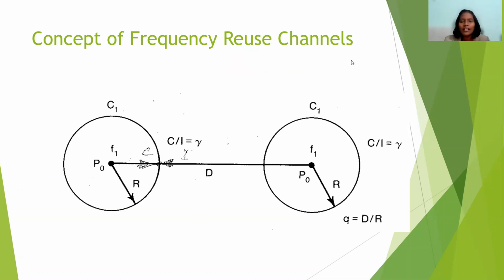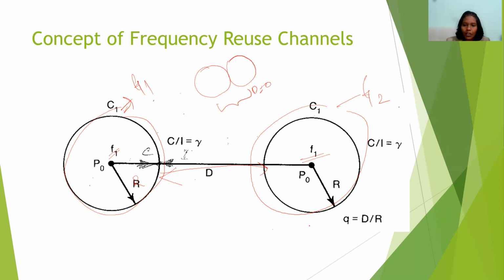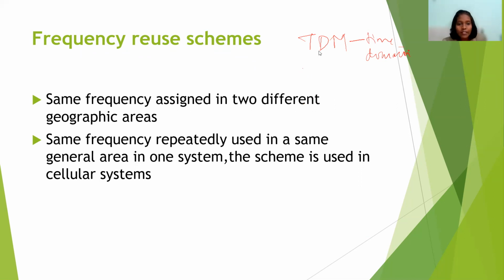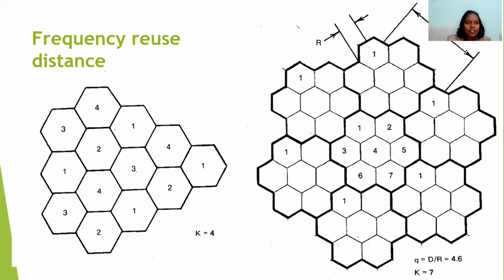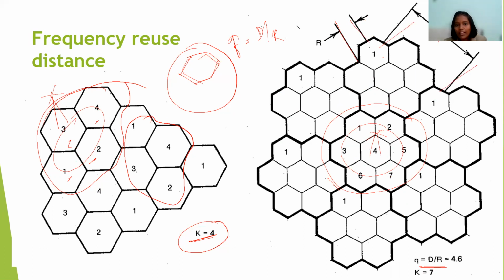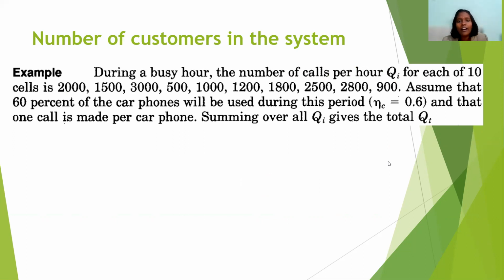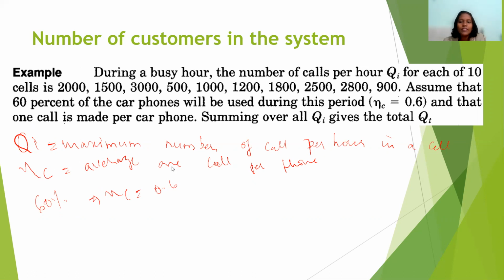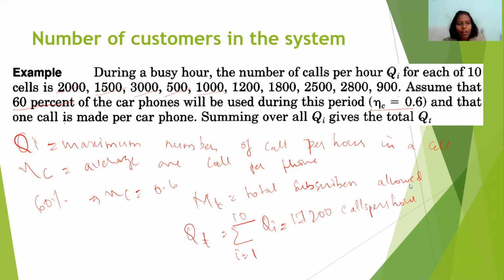Concept of frequency reuse